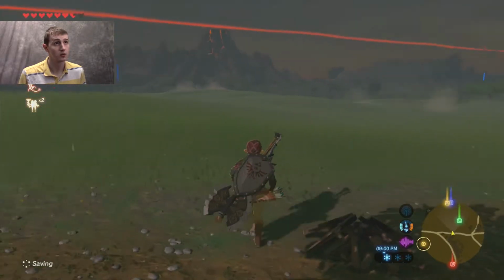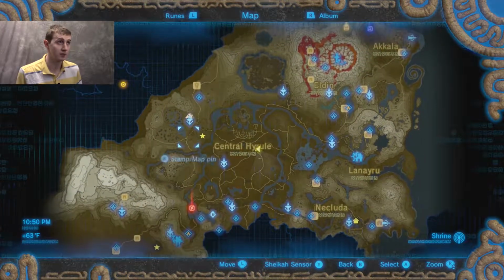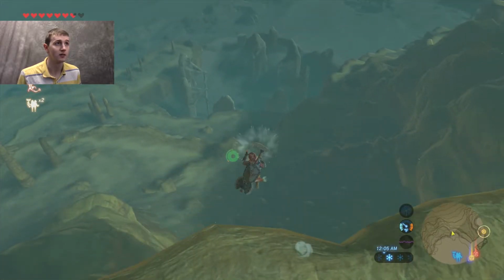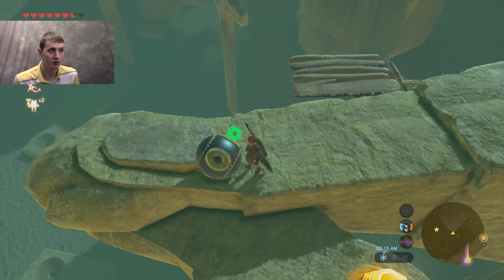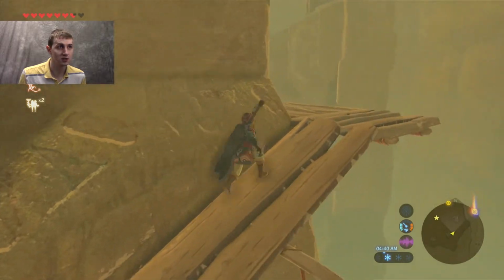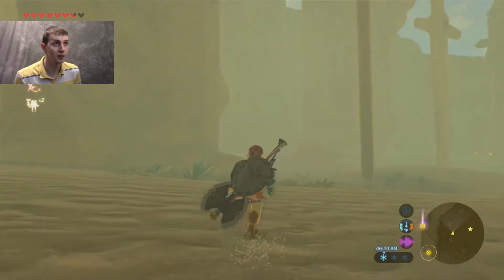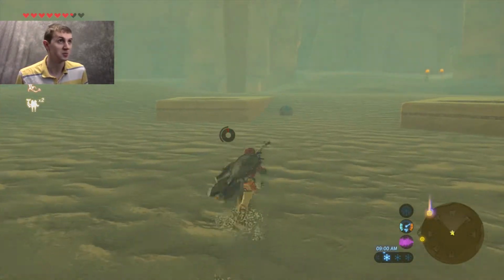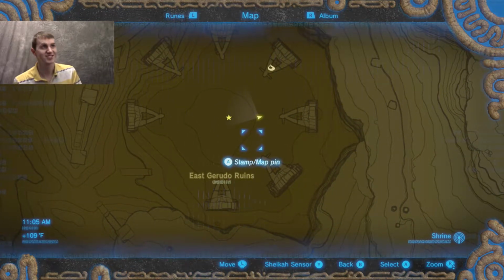Breath Of The Wild Part 55: Failed Exploration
I attempt to investigate the beam of light that i saw on the tower and try to figure out about those statues i found in gerudo.